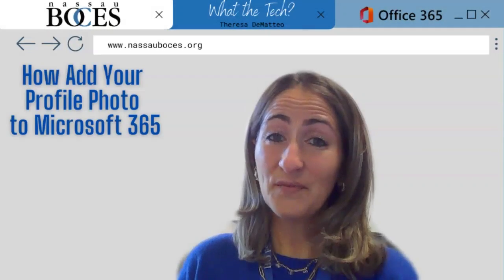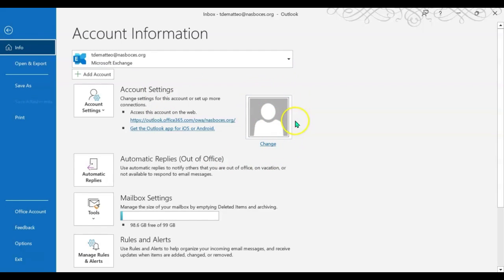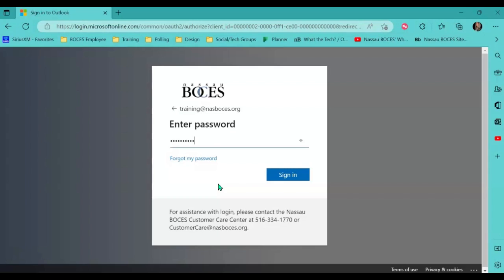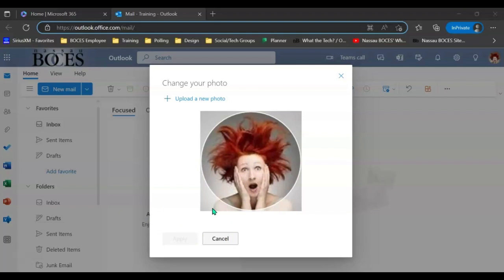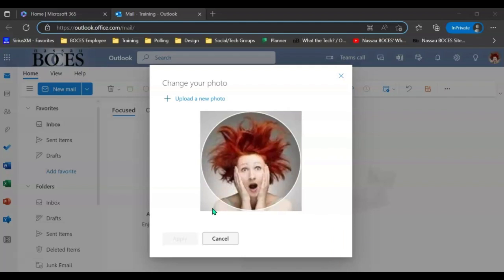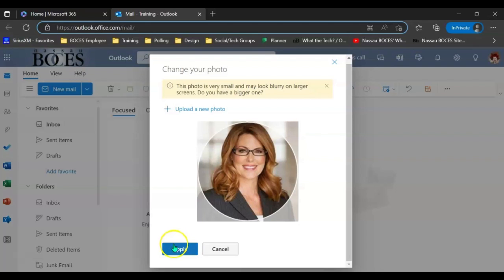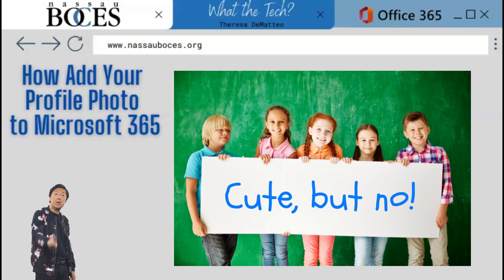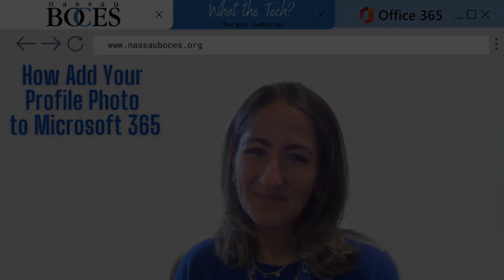How to Add Your Profile Photo to Microsoft 365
📧 This video shows you, step by step, how to add your profile photo to Microsoft 365.

Links and resources:
📝 Microsoft Step-by-Step Directions: